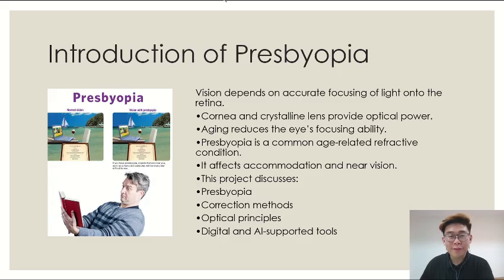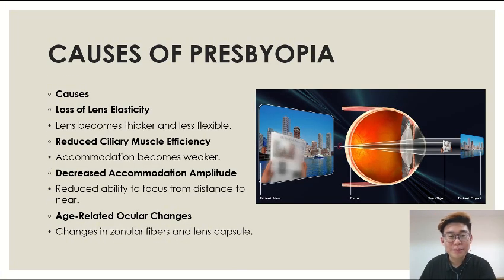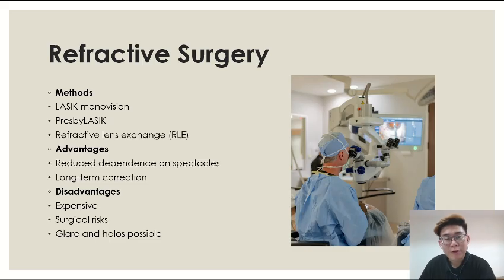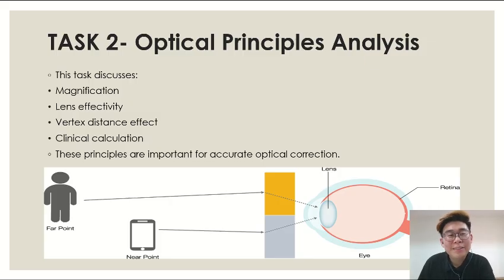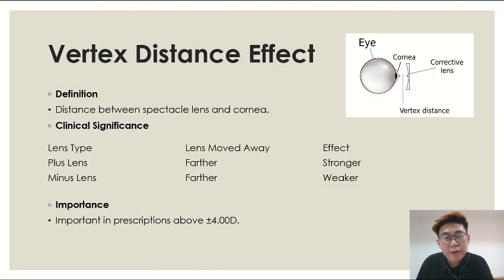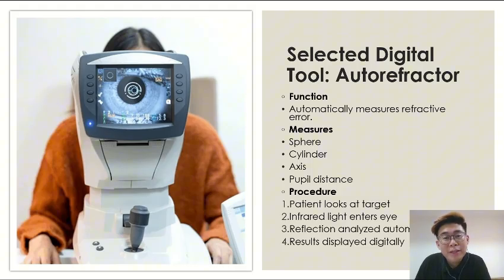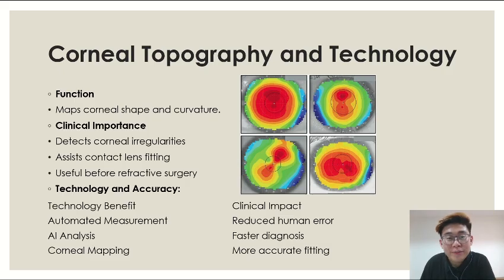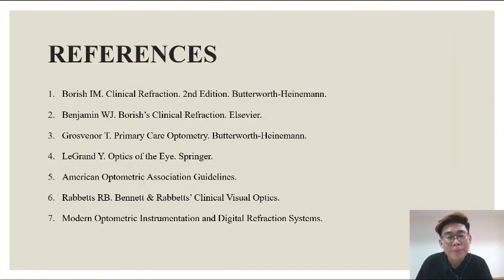mini project presbyopia